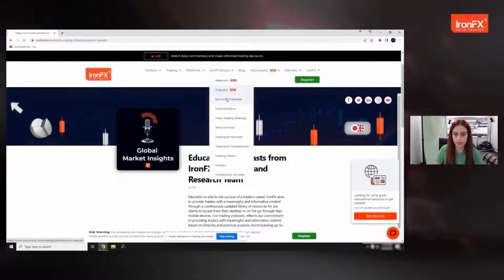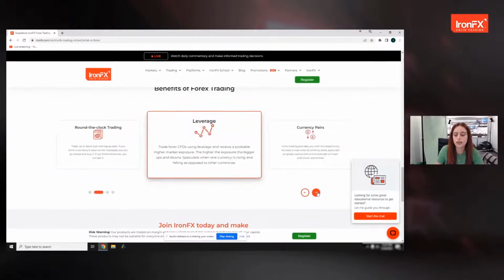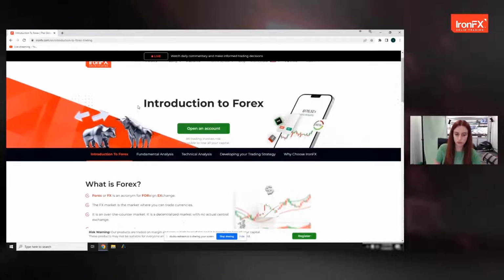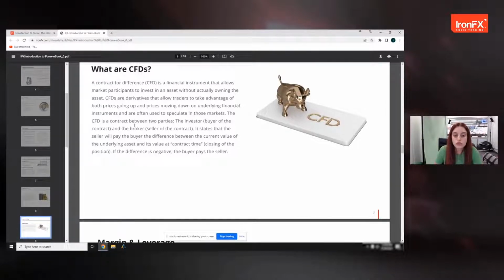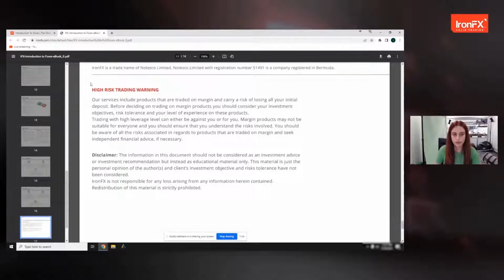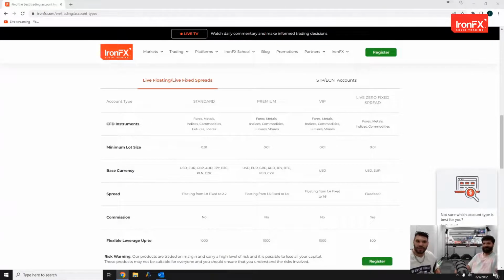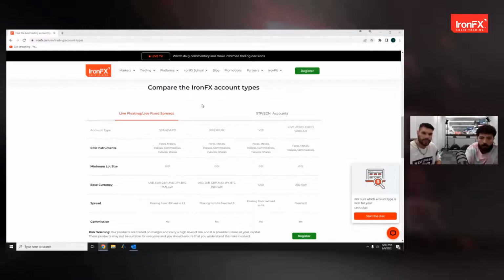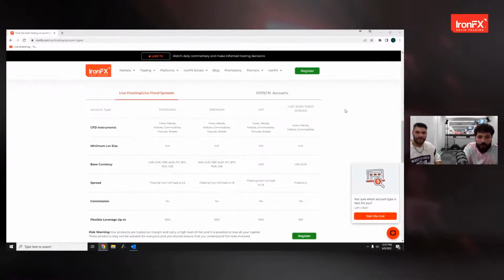IronFX Live TV - Monday 13 June